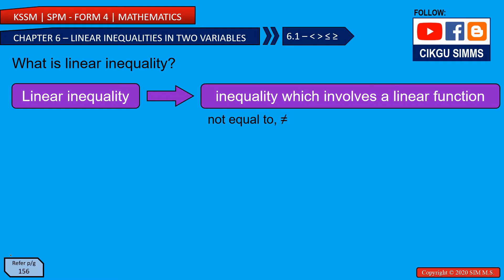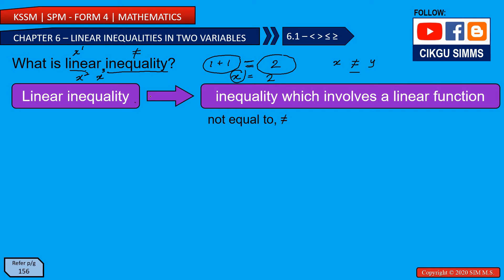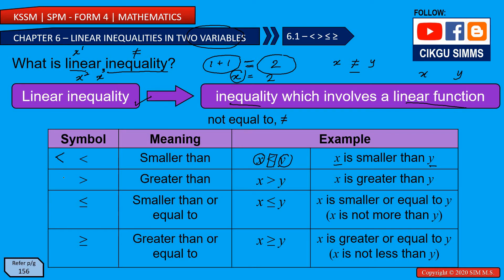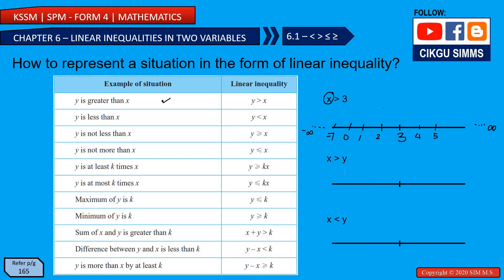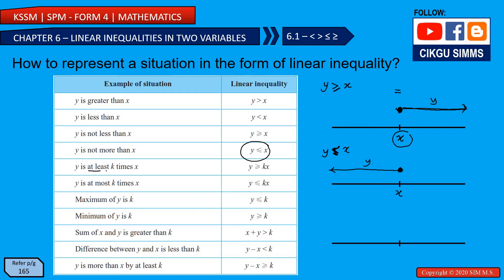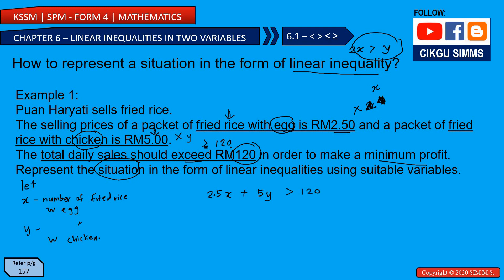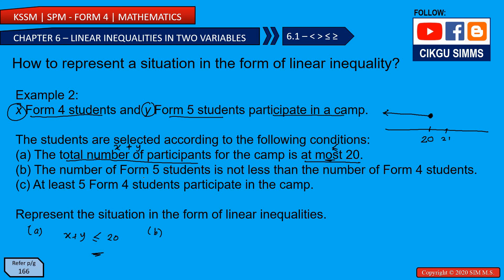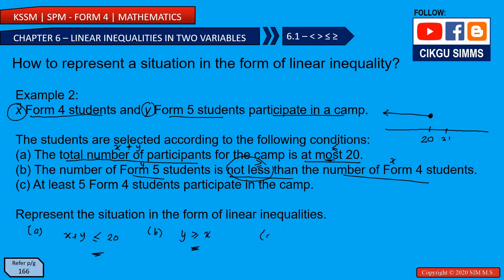Mathematics Form 4 Chapter 6 [Part 1] What is Linear Inequality? [KSSM SPM]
Mathematics Free Online Class for SPM students

For purchase of this notes (in .pdf)/ slides (in .pptx), kindly

KSSM SPM Mathematics Form 4 (Chapter 6 - Linear Inequality in Two Variables)
KSSM SPM Matematik Tingkatan 4 (Bab 6 – Ketaksamaan Linear dalam Dua Pembolehubah)

In this free Mathematics online lesson, you will learn:
0:21​ What is linear inequality?
2:07​ What are the symbols in inequality?
4:14 How to represent a situation using linear inequality?
8:11 Example 1
12:37 Example 2